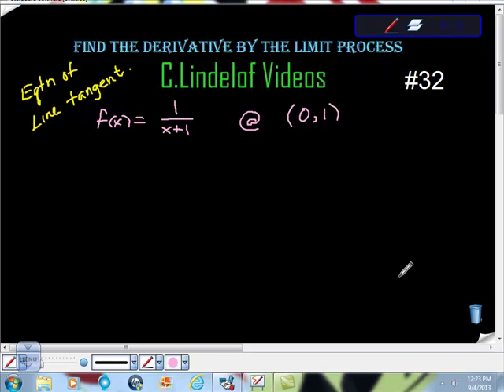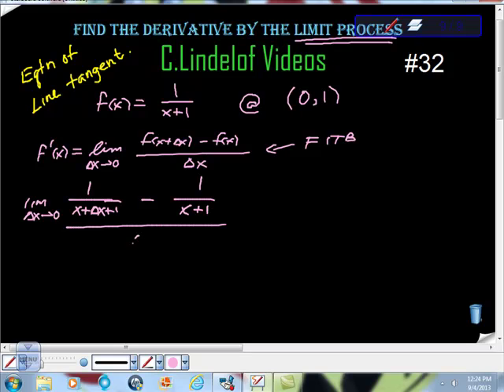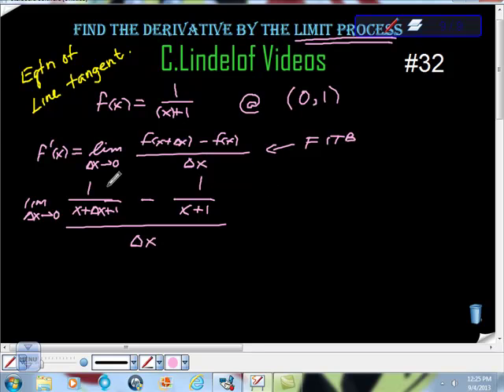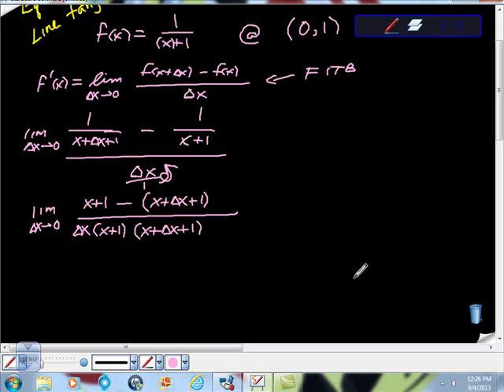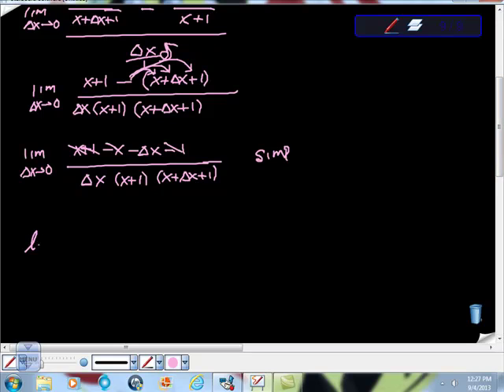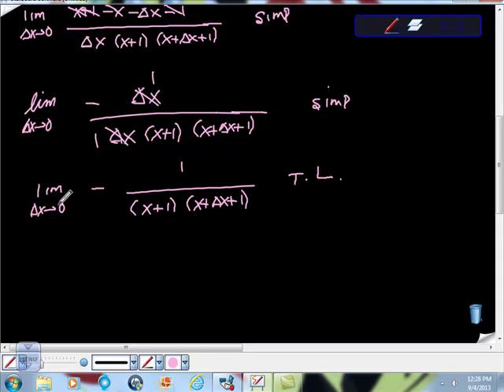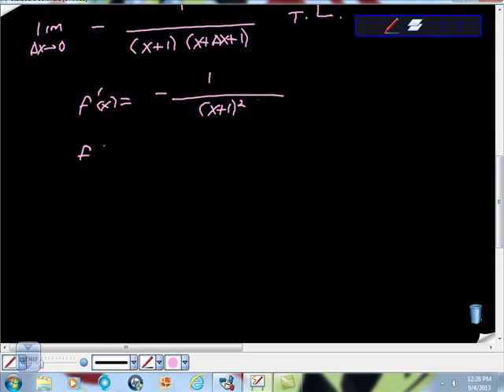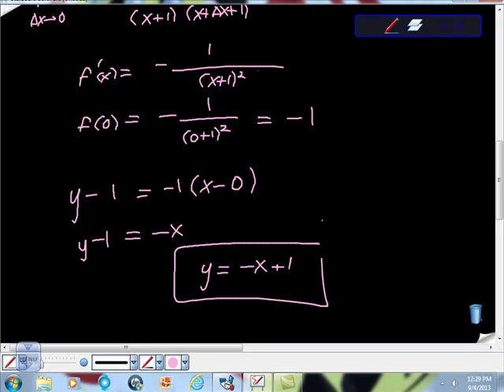Derivative by the Limit Process Equation of Line Tangent